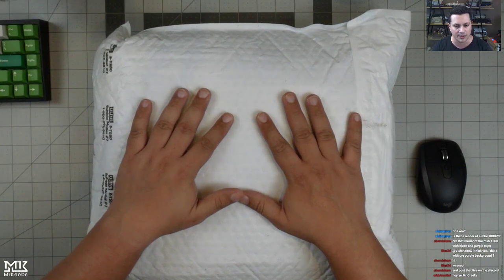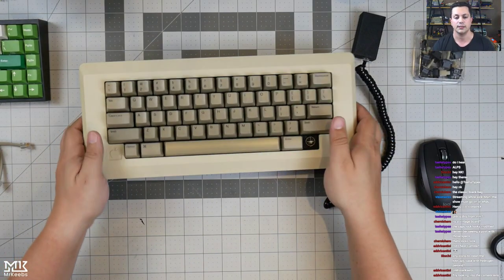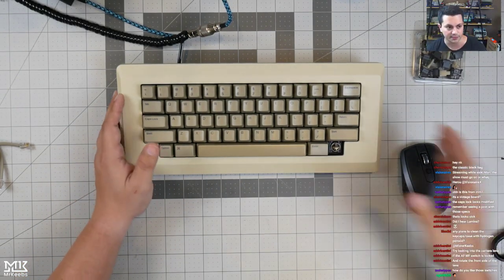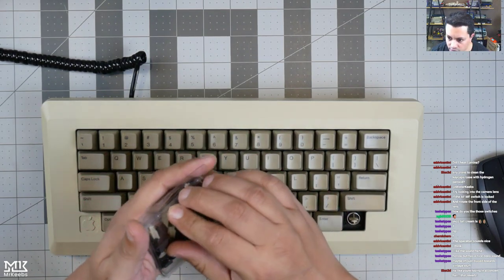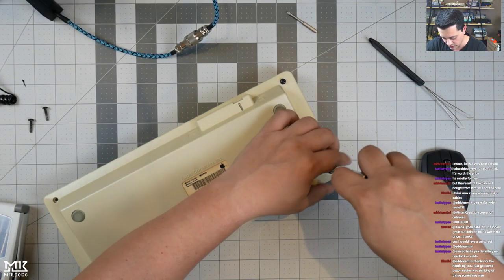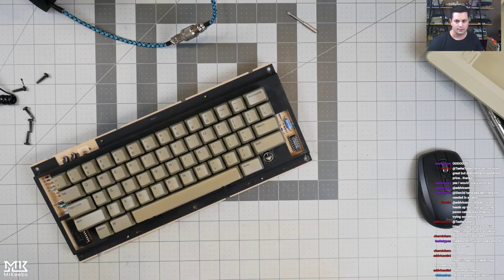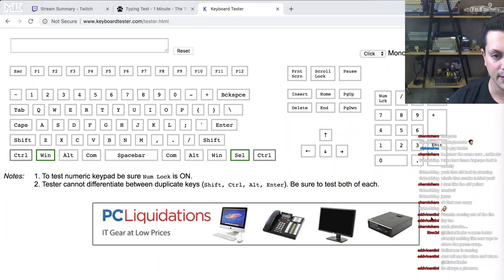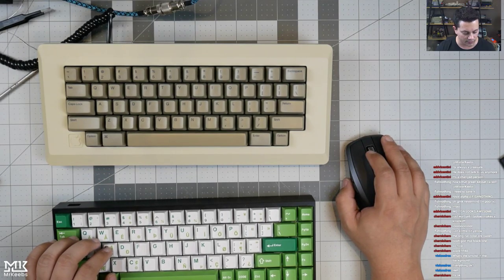Apple M0110 First Impressions and Modding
In this video we unbox an OG Apple M0110 keyboard, and do a first impressions review and finally swap a locking switch by a regular switch so we can use the right hand option key.